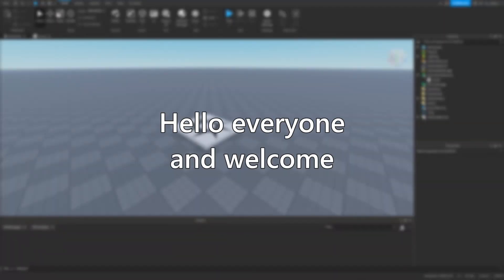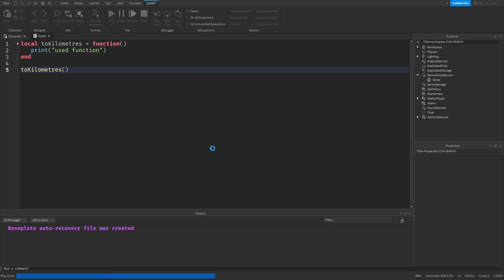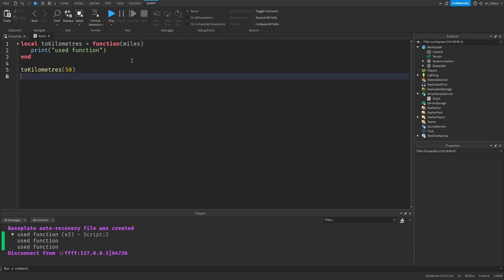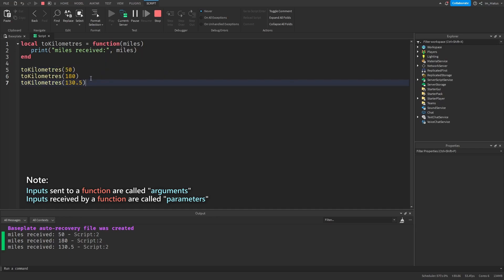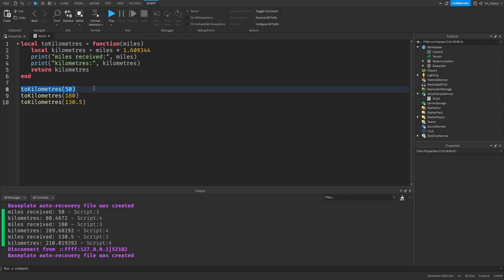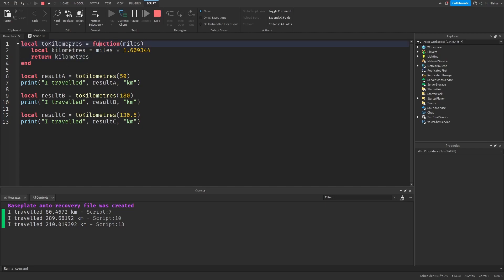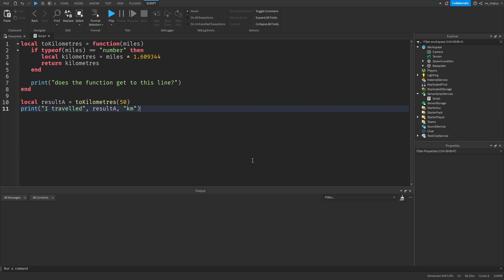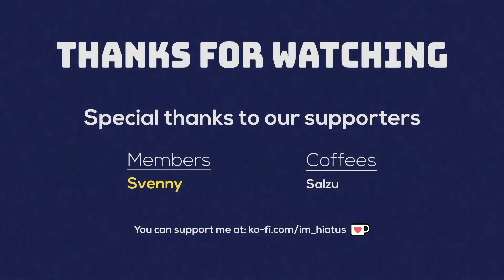Roblox Scripting Tutorial - Ep 5 | Functions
Welcome back to my Roblox scripting tutorial series! In this video, we'll dive into the world of custom functions, a powerful tool that can make scripting easier and more efficient.

By using functions, we can simplify complex tasks, improve code readability, and save time in our scripting endeavours. Whether you're a beginner or have some scripting experience, understanding functions is crucial to becoming a proficient Roblox scripter.

Chapters
00:00 - Intro
00:17 - Functions recap
00:40 - Creating custom functions
02:43 - Sending & receiving inputs with functions
06:12 - Returning results with functions
09:16 - Important notes about 'return'
11:12 - Points on the usefulness of functions
11:27 - Common method for defining functions
12:15 - Outro